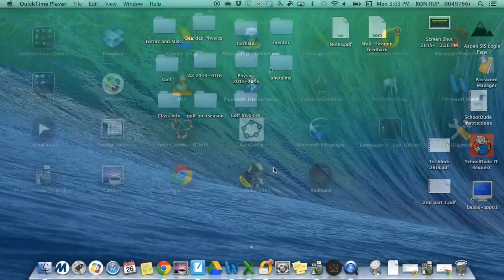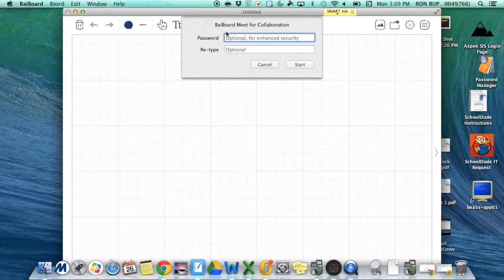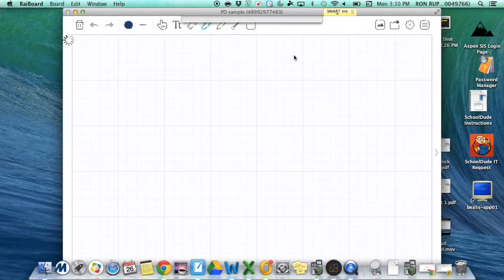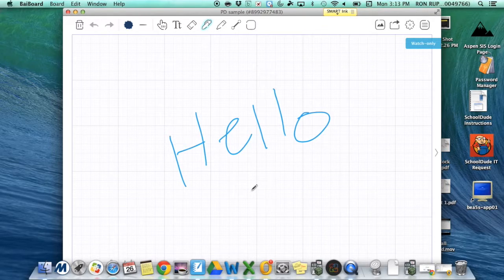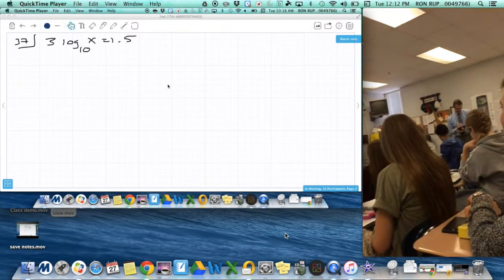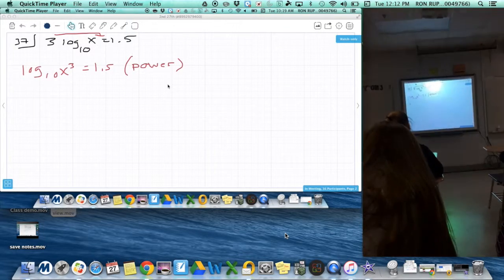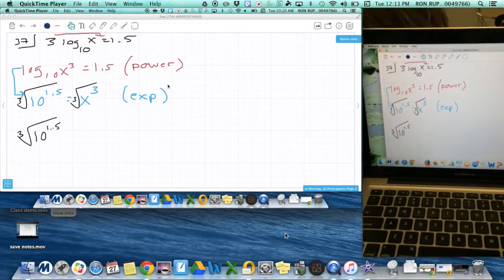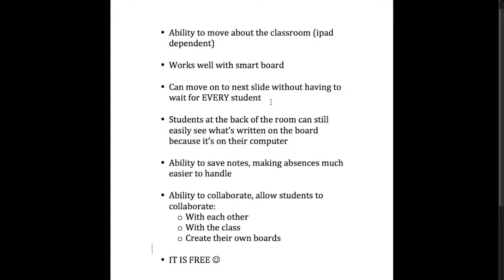Staff Academy - iMovie